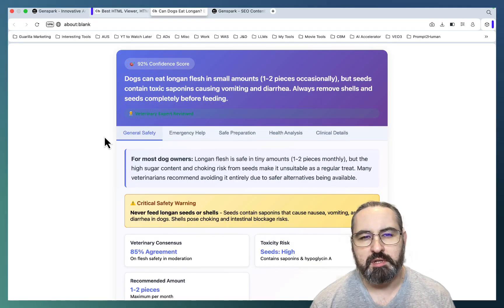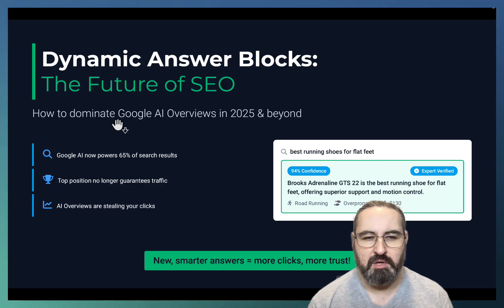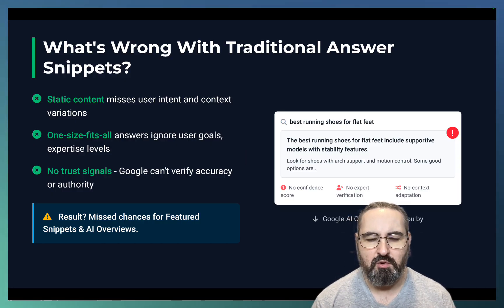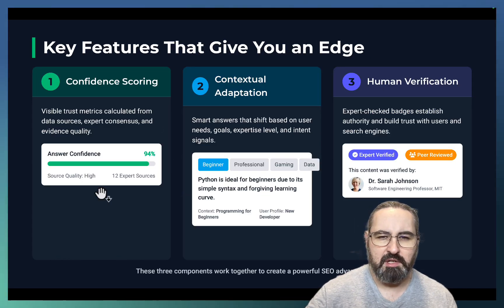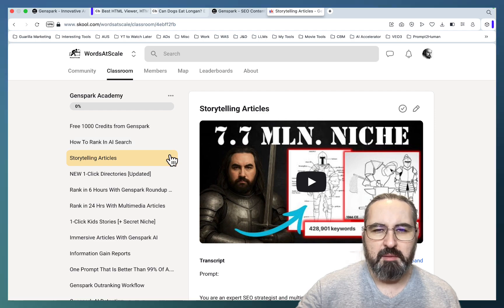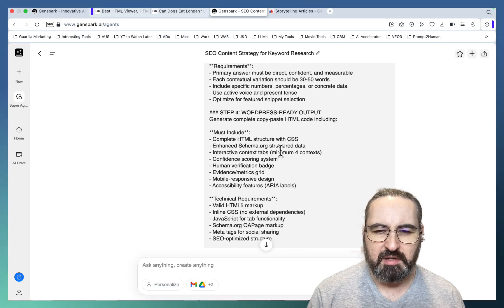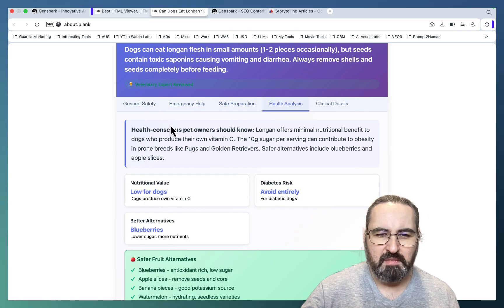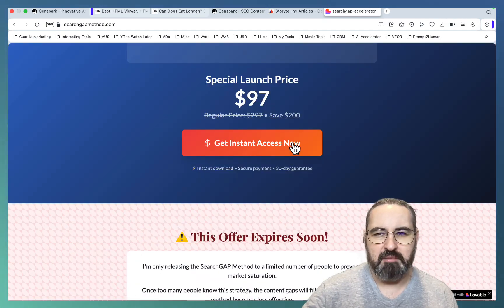How To Get Into AI Overviews [Secret Method Revealed!]